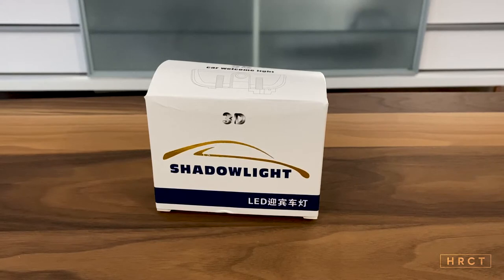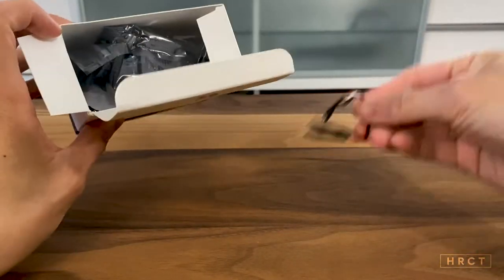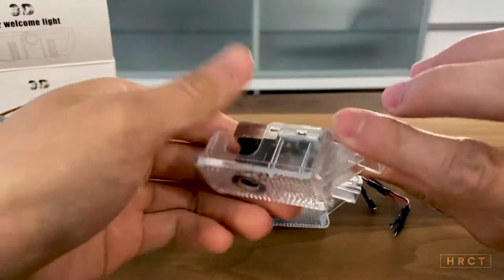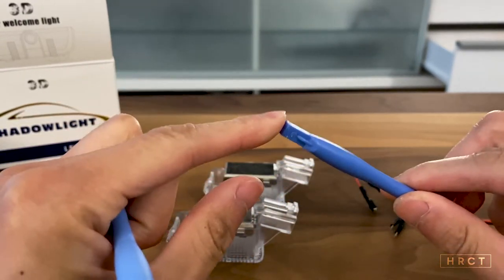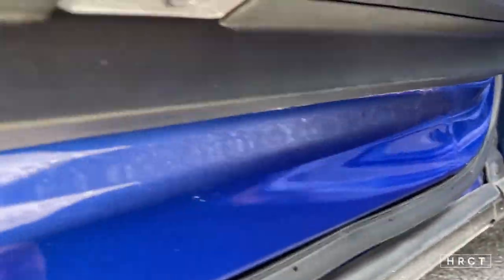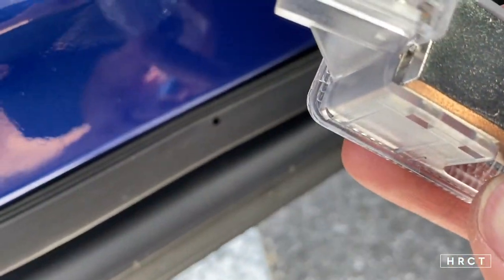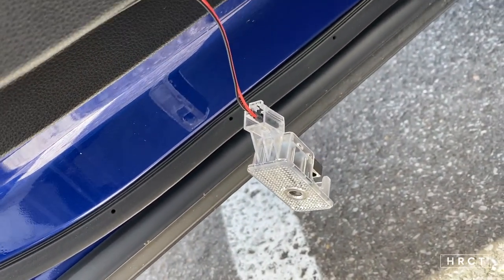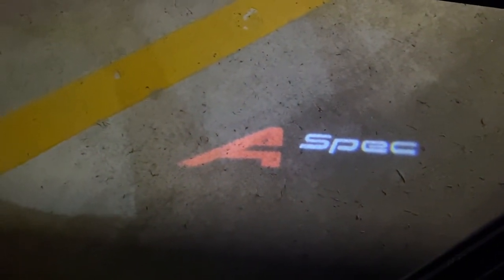How to install door projector lights on ANY CAR (EASY MOD!) - Tested on Acura RDX A-Spec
Most probably the EASIEST and CHEAPEST mod for your car that also looks cool and not tacky! Install is literally 5 minutes and makes your car stand out from the others when you open your door.

Purchased my set on eBay. The item I purchased for this video is named: New 2x A-spec Logo Led Light Car Door Laser Courtesy Projector Lamp HD For Acura

How To Install Acura Door Welcome Logo Lights
LOGO PROJECTOR INSTALL TUTORIAL